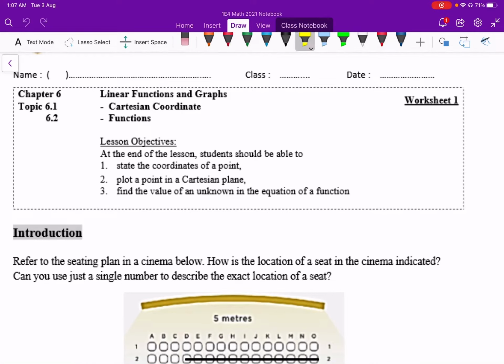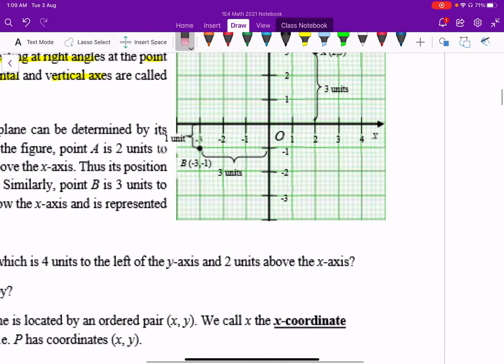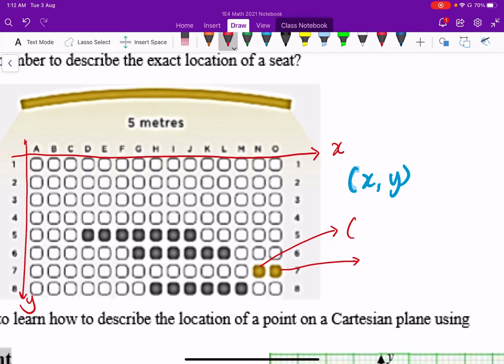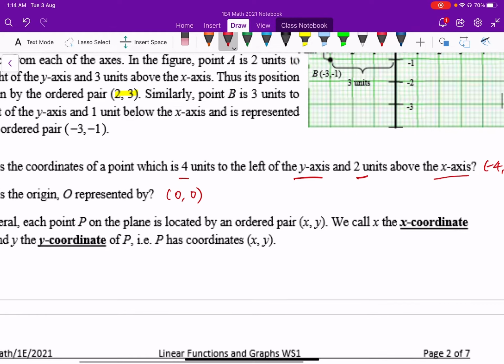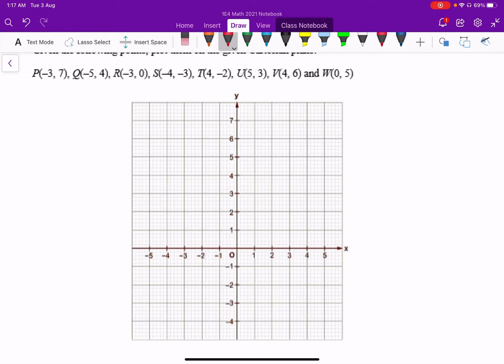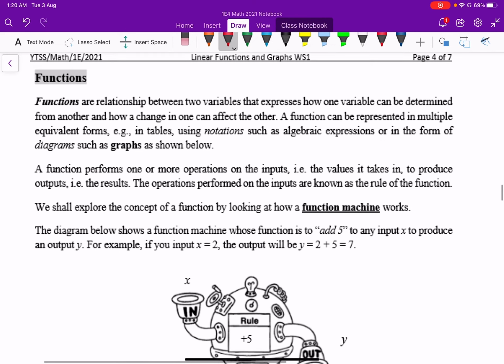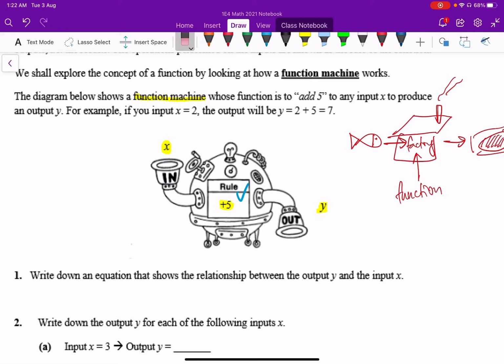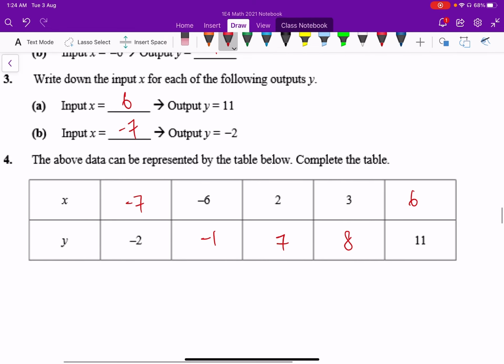Sec 1E Chap 6 WS1 Linear Function and Graphs (part 1)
00:00 Intro into Cartesian geometry
04:22 naming of an ordered pair (x,y)
08:25 Example 1
09:39 Example 2
10:50 Example 3
12:50 Intro into Functions